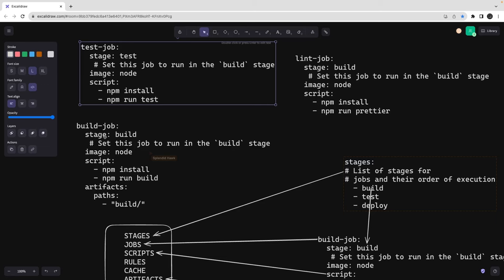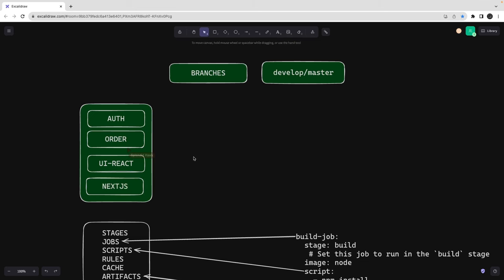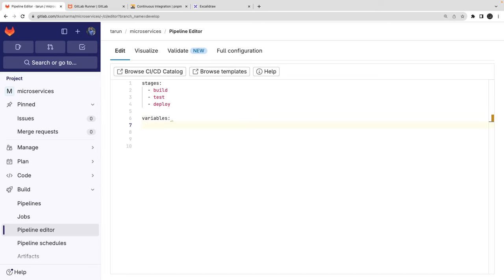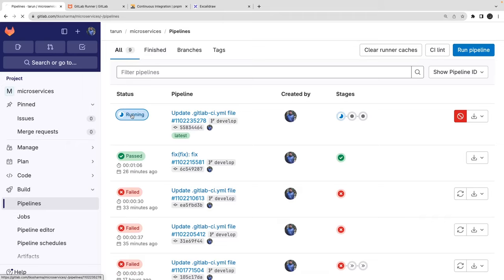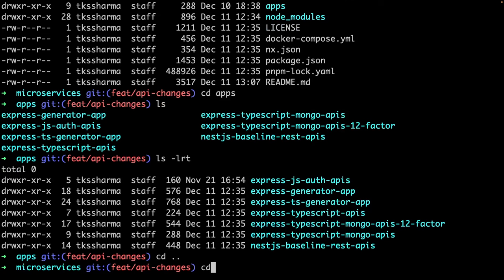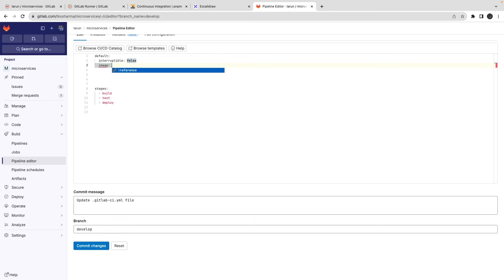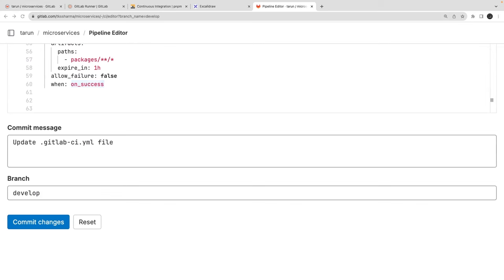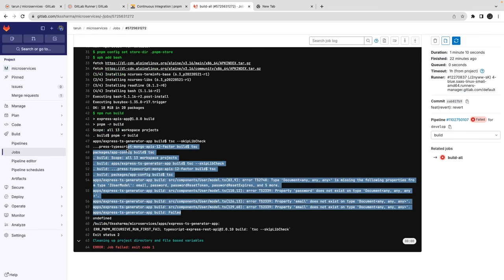Nestjs Deploy PNPM workspace using gitlab CI Episode #27